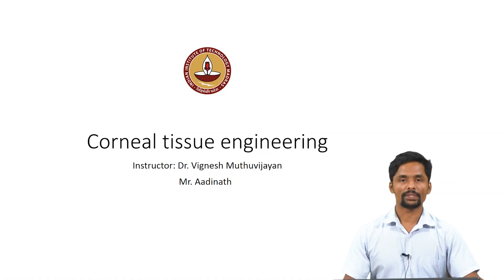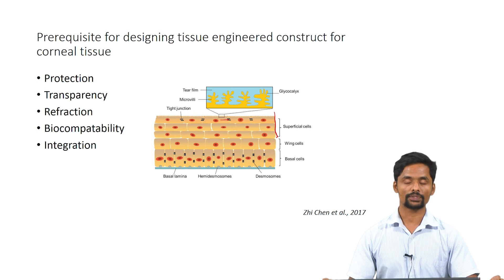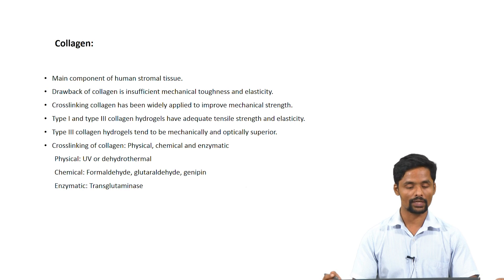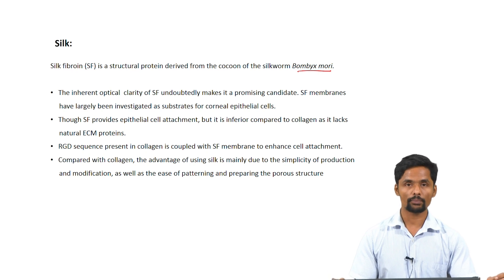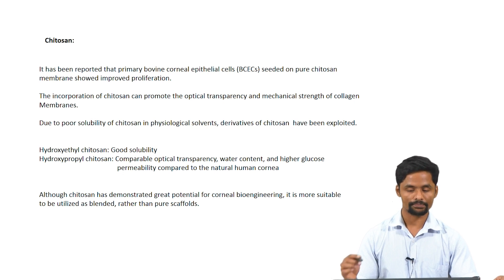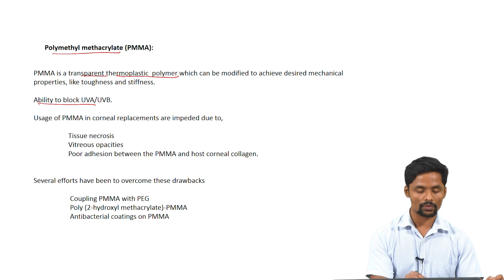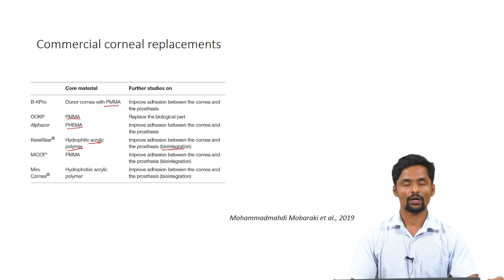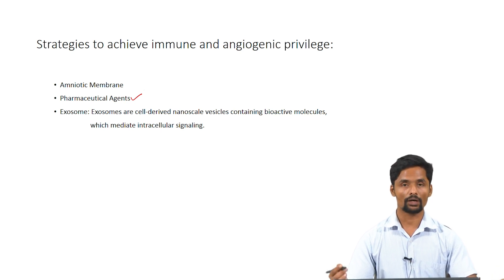#37 Corneal Tissue Engineering | Part 2 | Introduction to Tissue Engineering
Welcome to 'Tissue Engineering' course !

This video focuses on design strategies and components for corneal tissue engineering. It covers the prerequisites for designing tissue engineering scaffolds for corneal tissue, including protection from infections, transparency, mechanical strength, and biocompatibility. The video discusses biomaterials that have been used in corneal tissue engineering, including collagen, silk fibroin, and hyaluronic acid. It also covers the different cell sources, such as corneal epithelial cells, limbal stem cells, and mesenchymal stem cells, highlighting their advantages and disadvantages. The video discusses commercially available corneal replacements, including keratoprostheses and amniotic membrane transplantation.